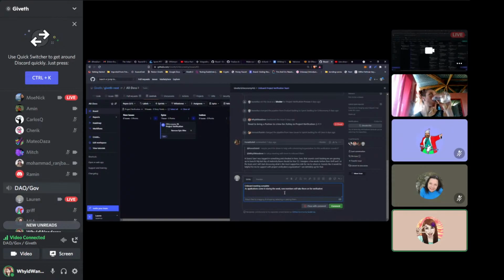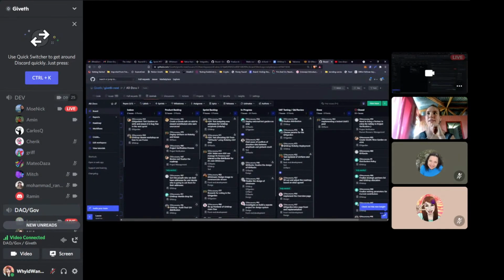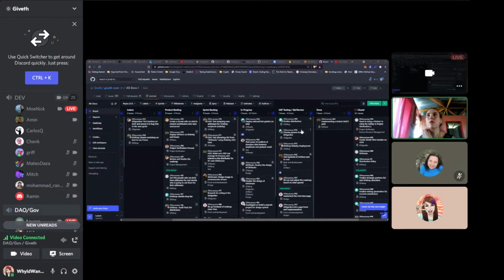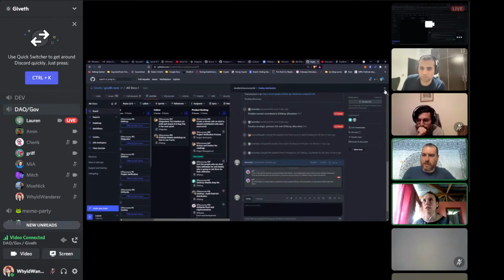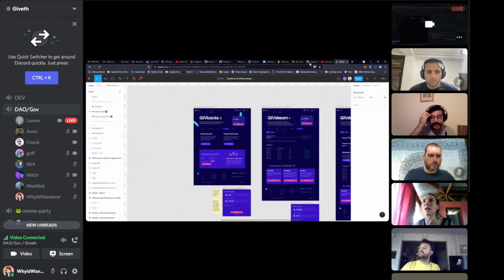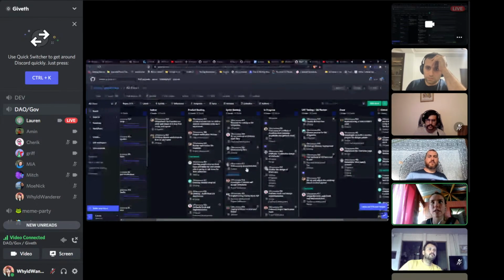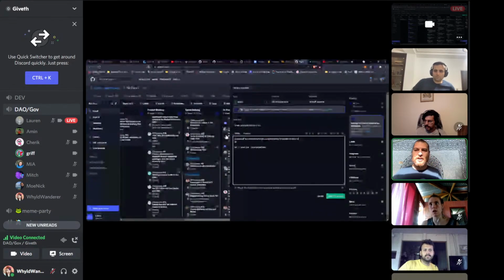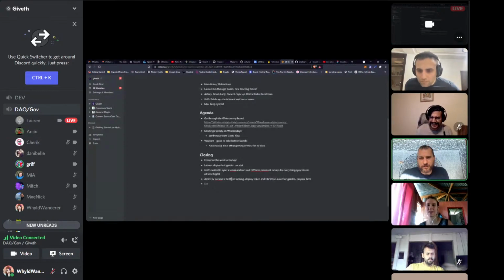Giveth livestream - GIVeconomy Check In on October 20, 2021